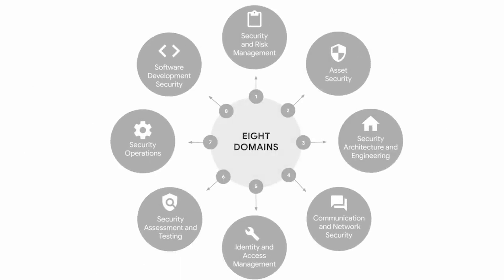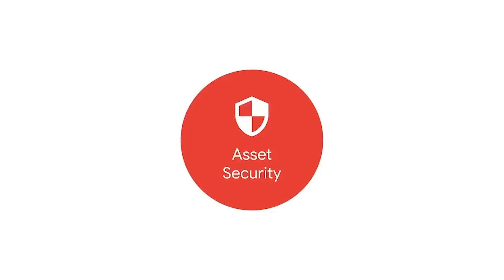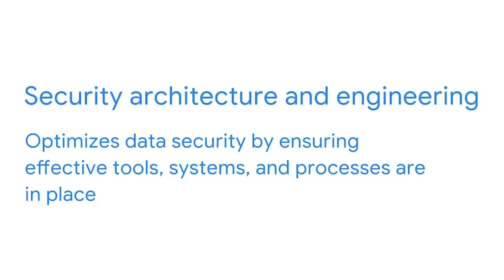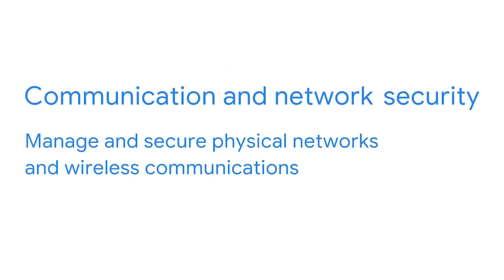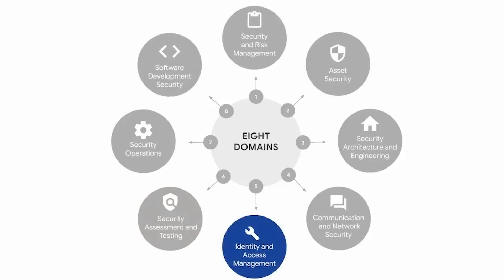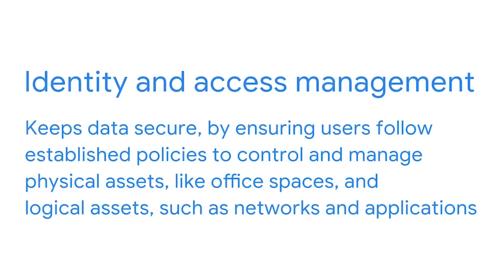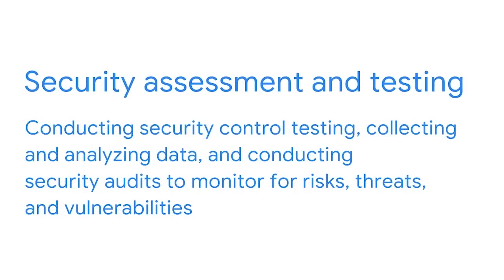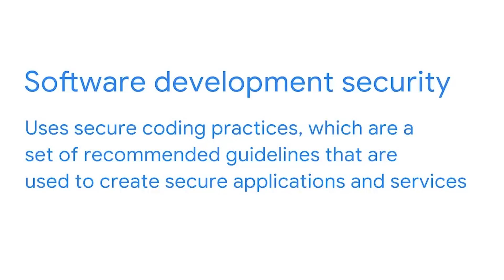What are the 8 Cybersecurity Domains? | Google Cybersecurity Certificate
As of 2022, CISSP has defined eight domains to organize the work of security professionals. It’s important to understand that these domains are related and that gaps and domains can result in negative consequences for an entire organization.